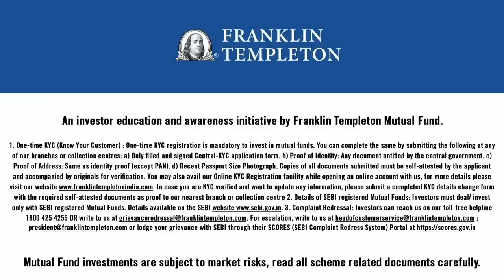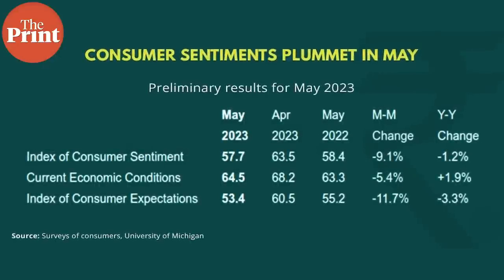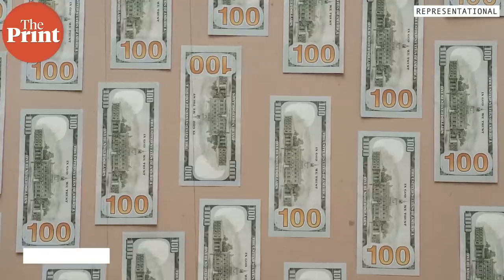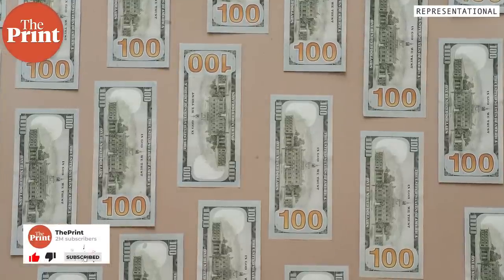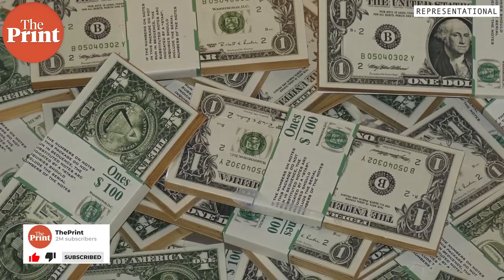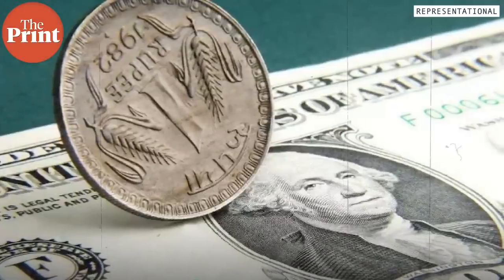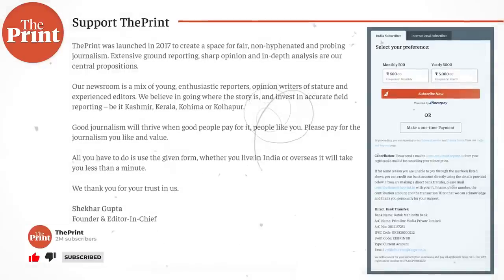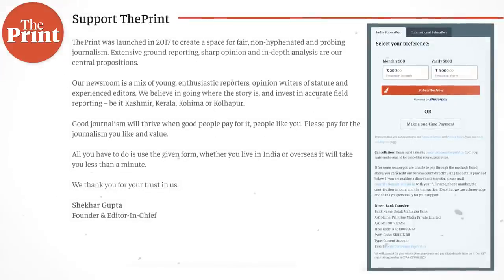Will the financial trouble in the US affect India?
Republicans and Democrats can’t seem to agree on what to do about the US debt crisis. As this plays out, the ramifications for emerging market economies like India are plain to see. Economist Radhika Pandey & ThePrint Deputy Editor TCA Sharad Raghavan explain the impact in this edition of Macrosutra